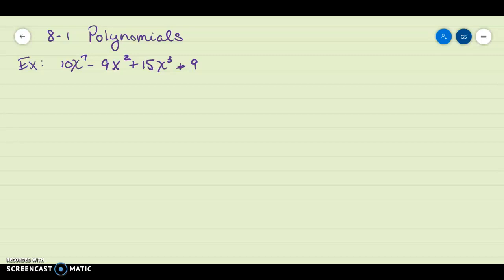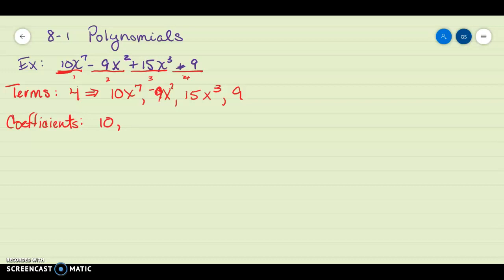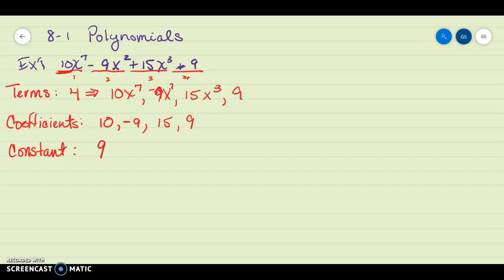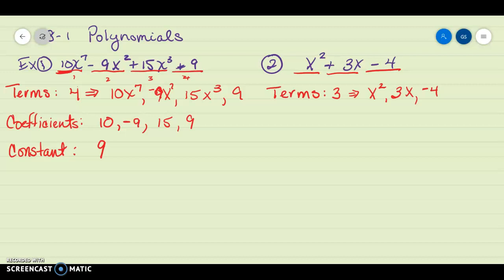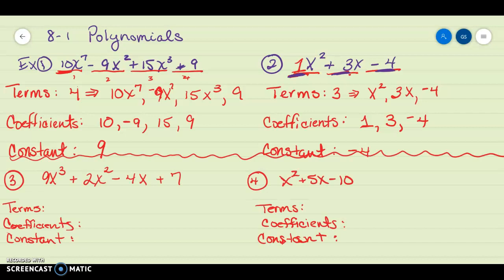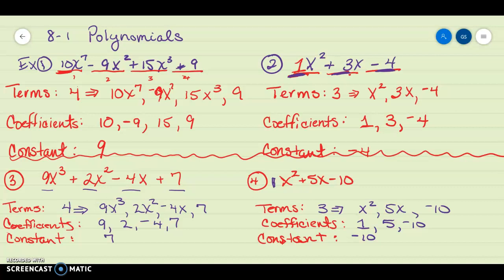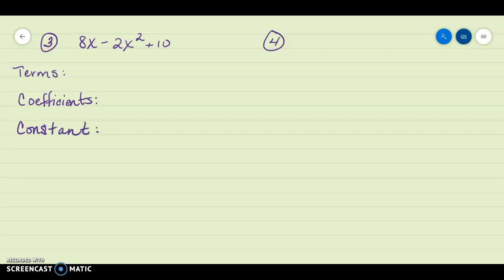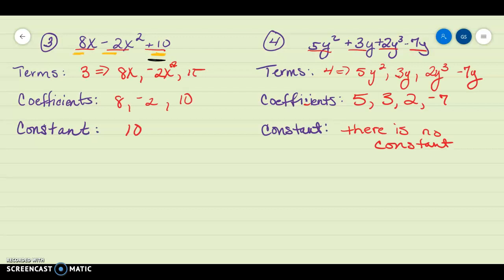Uni1 8-1 Polynomials